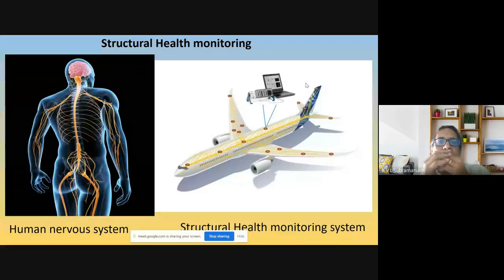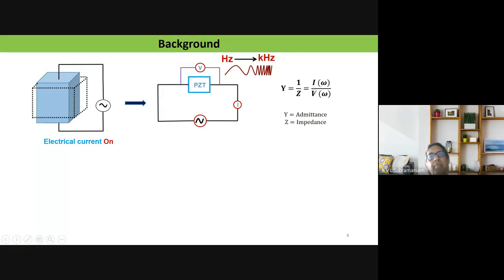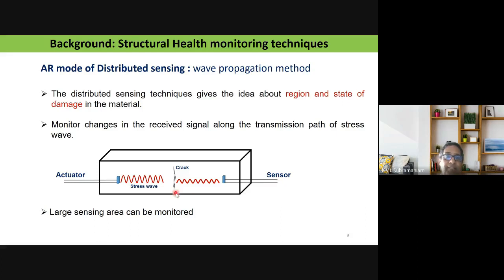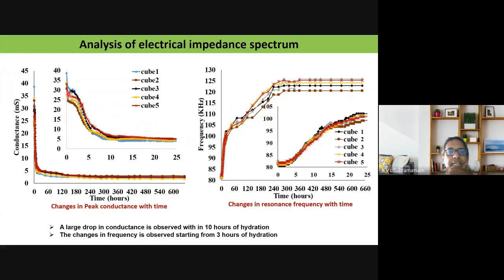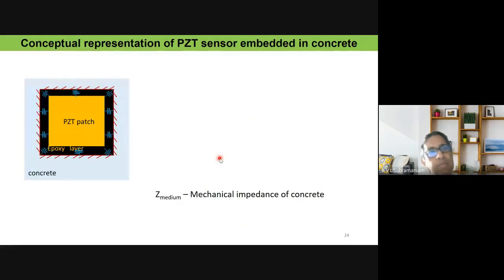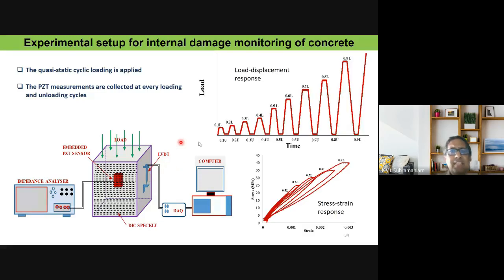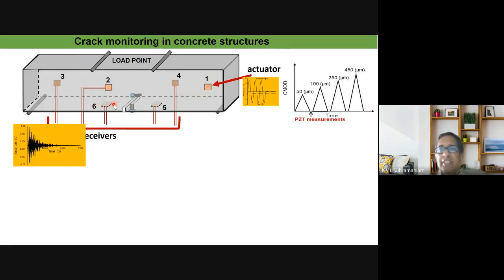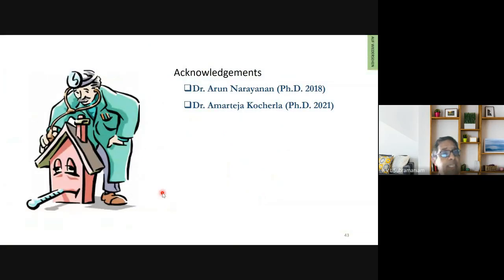ISSS Hyd Chap Webinar: Prof KVL Subrahmanyam : Embedded PZT sensors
Structural monitoring of concrete structures involves assessing the in-situ properties of concrete and evaluating the structural performance of the structural members. In concrete structures, the strength and material properties achieved depend upon the mixture composition, the quality of the concrete, the level of care during placement and compaction of the material, and the curing followed. The strength of the material is degraded over time due to stress and environment-induced damage over the service life of the structure. The level of structural performance is directly related to the in-situ state of the material, as it was formed and with the additional damage. The use of Lead Zirconate Titanate (PZT) patches is becoming popular in health monitoring of concrete structures because of the low cost and the potential for infield, automated, continuous monitoring. PZT is a class of materials known as piezoelectrics, which have coupled mechanical and electrical constitutive relationships. In this talk, the development and evaluation of an embedded PZT sensor is described and its usage in comprehensive health monitoring of concrete is presented. The procedure for inferring the setting and ageing behavior of concrete using the embedded PZT sensor is presented. The methodology for using the PZT sensor in vibration and damage monitoring in concrete structures is described